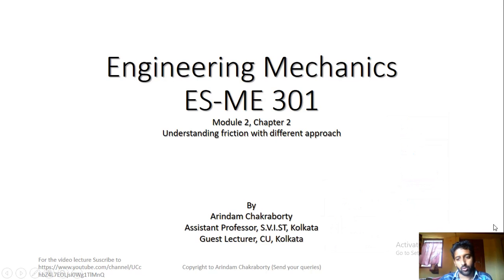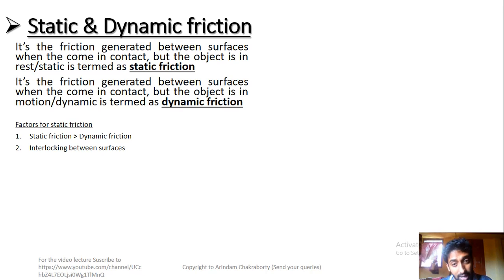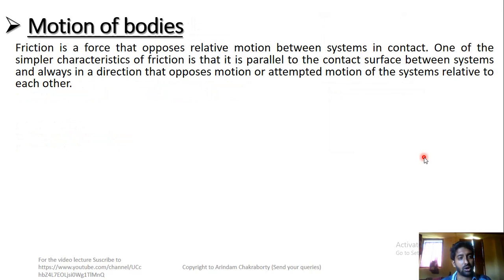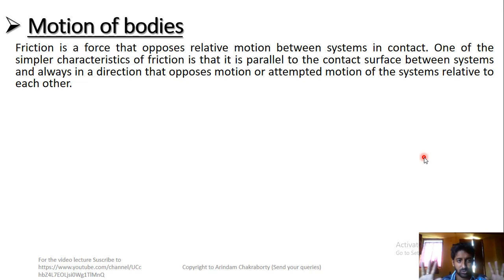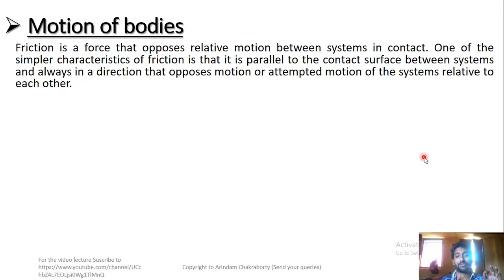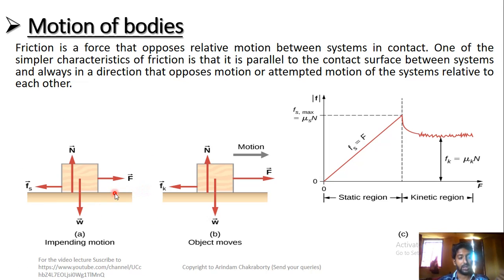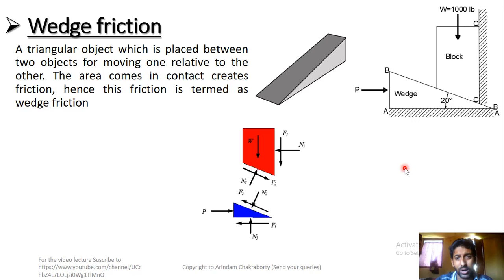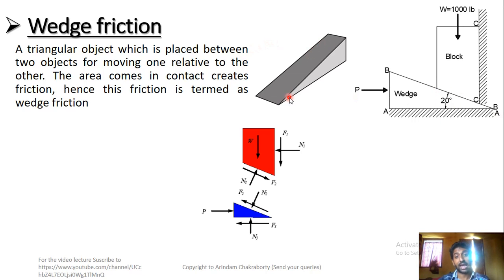Understanding friction with different approach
Lecture by: -
Arindam Chakraborty
Assistant Professor, S.V.I.S.T, Kolkata
Guest Lecturer, University of Calcutta, Kolkata